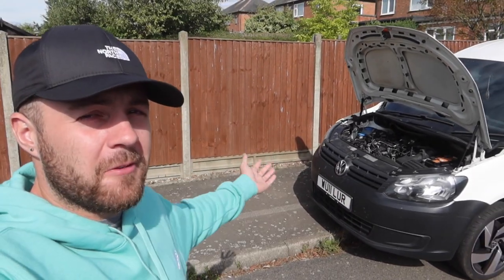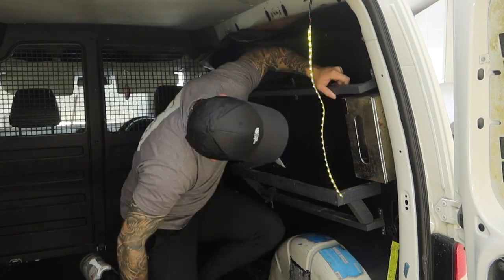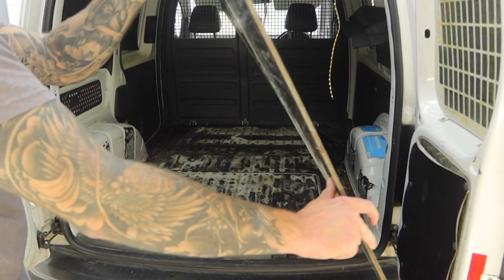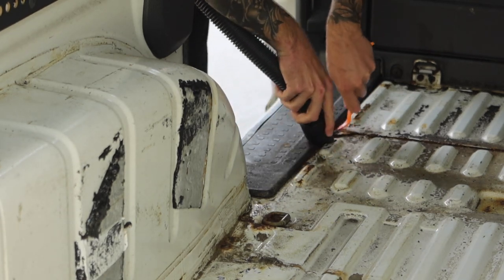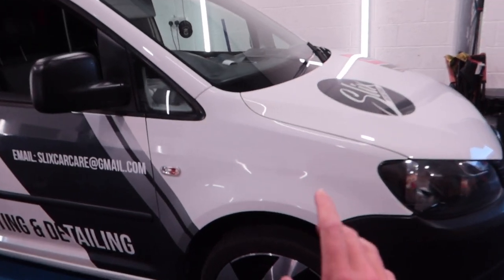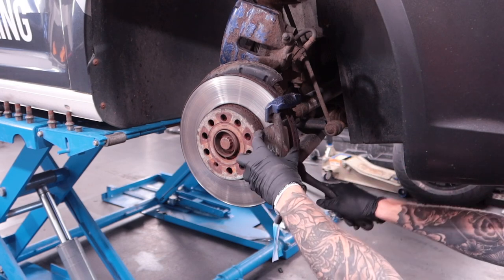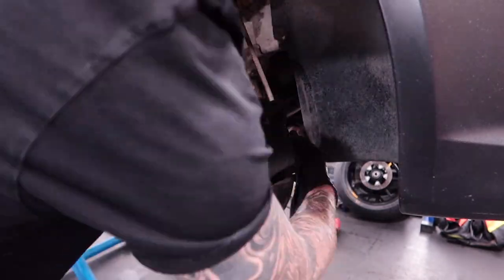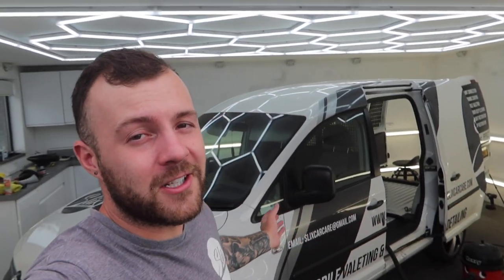INSTALLING AUDI S3 PARTS & STRIP DOWN ON MY CHEAP VW CADDY VAN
In this video we start work on our cheap, high mileage vw volkswagen caddy 1.6tdi...

The van does have some mechanical gremlins (believed to be the oil cooler) which we will be addressed in the next video, but for now we are starting work in the back by removing all ply-lining, flooring, racking and anything else that could be containing the rancid smell in the van.

After that is completed I address another issue on the van being the brakes. From factory the VW Caddy brakes are not the best so it was dying for a brake upgrade. After my friend fitted Lamborghini brakes on his Audi S3 his old brakes were up for grabs so we had to see if they would fit on my van!